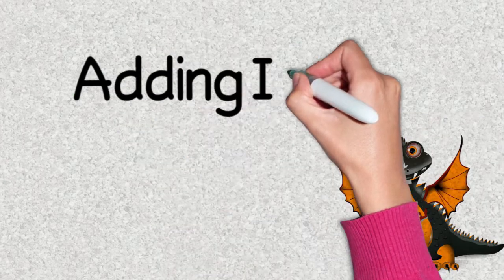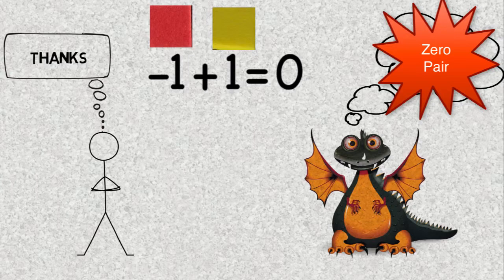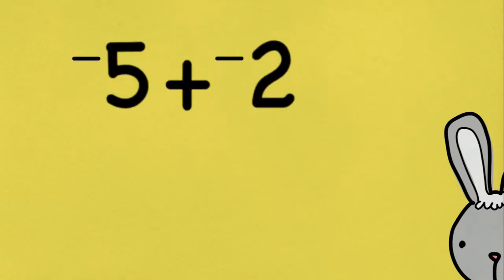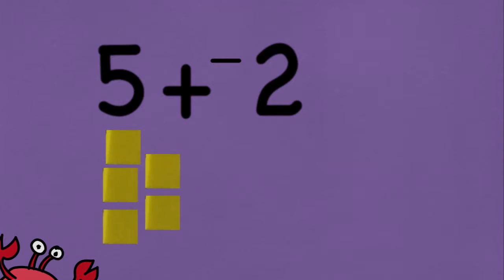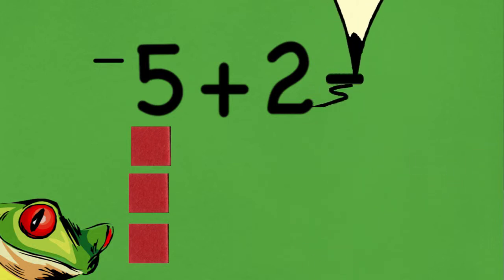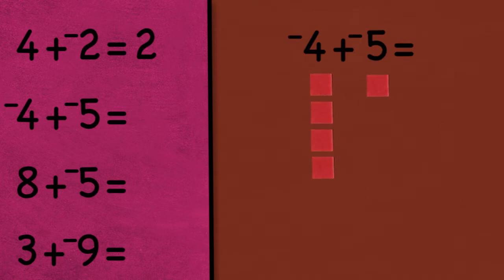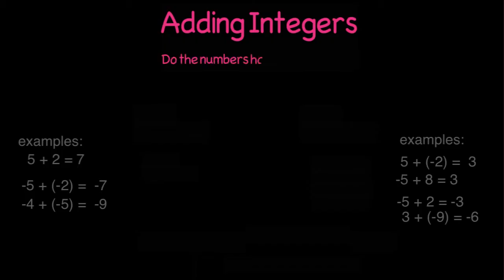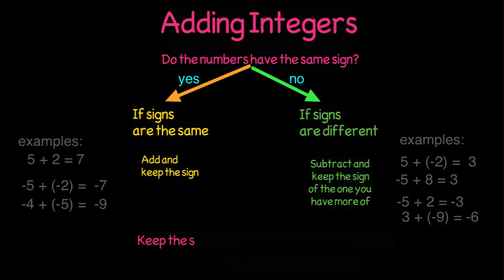How to Add Integers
Use algebra tiles to explain how to add integers, we look at the rules and concepts involved.  Created  by Lea Gaslowitz for Front Porch Math.
0:00  Introduction of concepts and zero pairs with Algebra tiles
1:06  Adding two negatives
1:28  Adding a positive and a negative number
2:28  On your own and solutions
3:35  Reviewing the rules